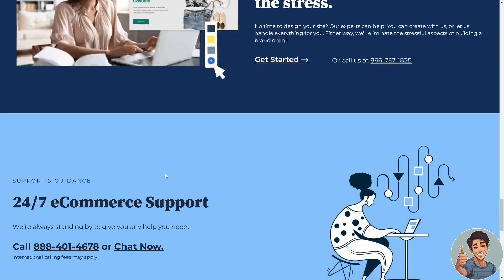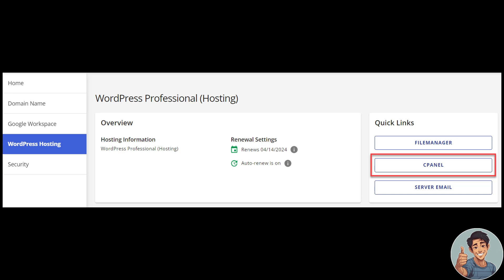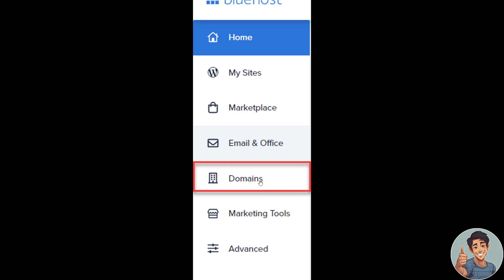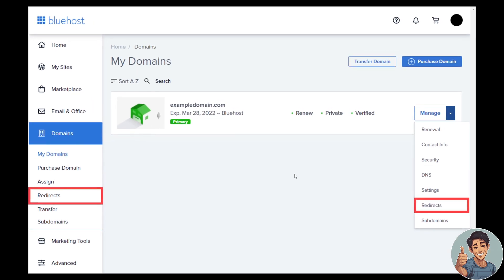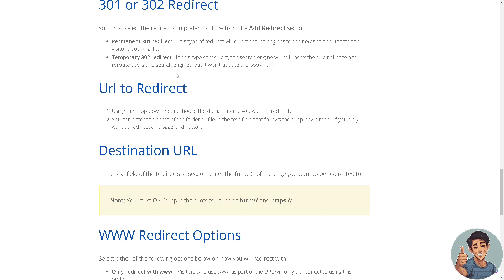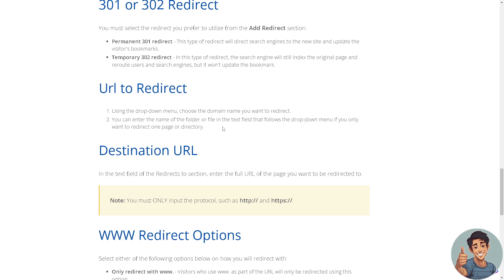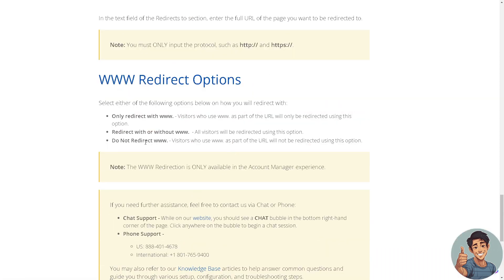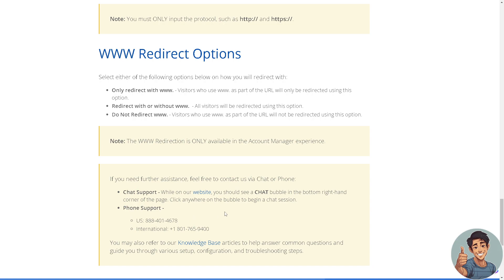How to Redirect Domain Bluehost (Quick & Easy)